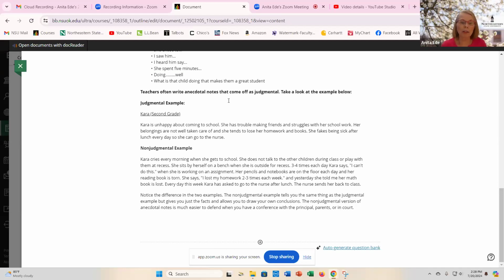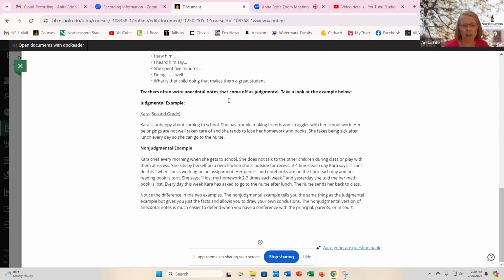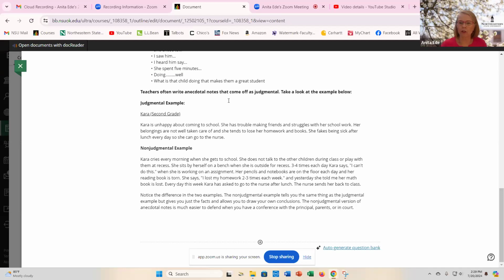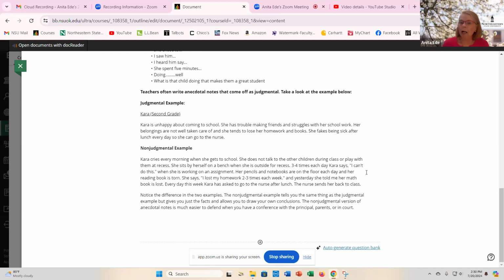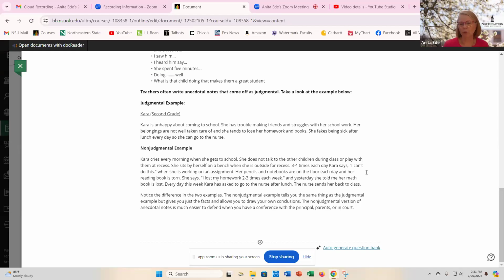Observation Notes How-To